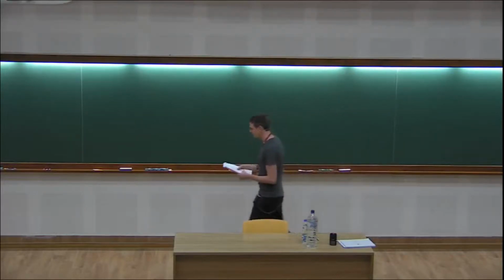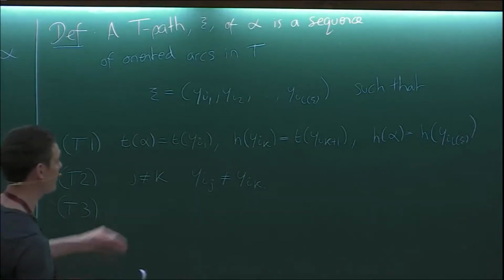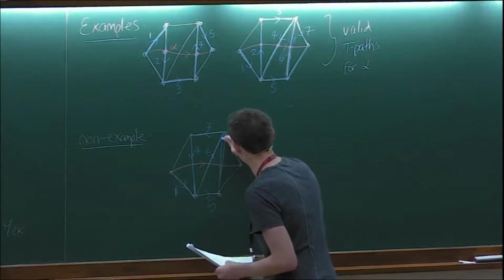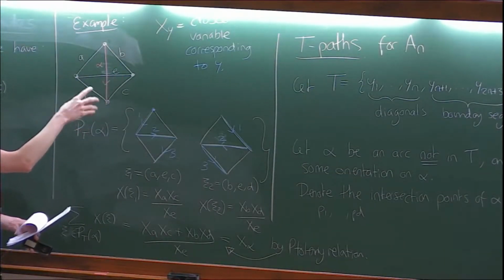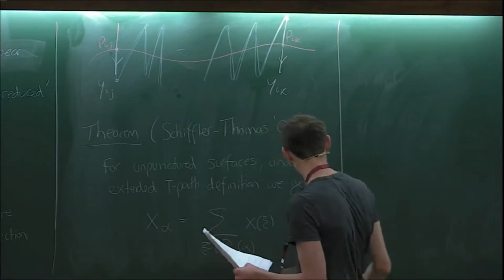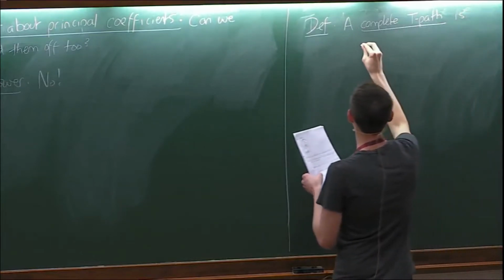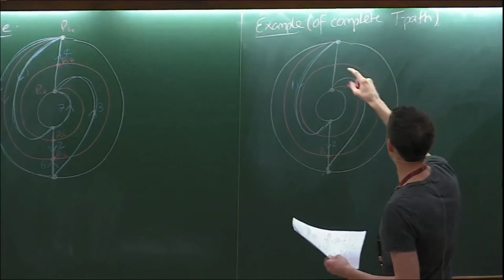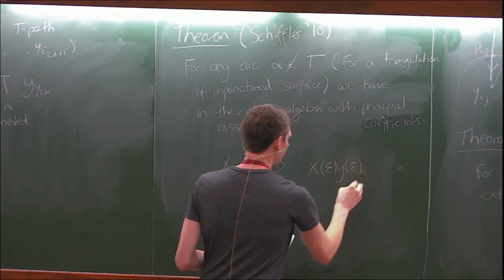Cluster algebras from surfaces II: expansion formula (Lecture 1) by Jon Wilson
ORGANIZERS :Ashish Gupta and Ashish K Srivastava

DATE         :08 December 2018 to 22 December 2018

0:00:00 Start
0:00:10 Cluster algebras from surfaces II: expansion formula (Lecture 1)
0:02:03 Expansion Formulas
0:04:43 T-Paths
0:07:10 Picture
0:08:42 Definition: A T-path
0:15:09 Examples
0:22:33 To each T-path E of alpha we associate the following
0:24:53 Theorem
0:26:04 Example
0:32:00 This expansion formula was for An
0:41:56 Example
0:47:09 What about principal coefficients, can we read them off too?
0:51:23 Definition: A complete T-path
0:55:46 Picture
0:57:43 Example: A complete T-path
1:04:22 Adding principal coefficients
1:08:10 Definition: Given a complete T-path
1:09:35 Theorem (Schifler )
1:11:52 Q&A